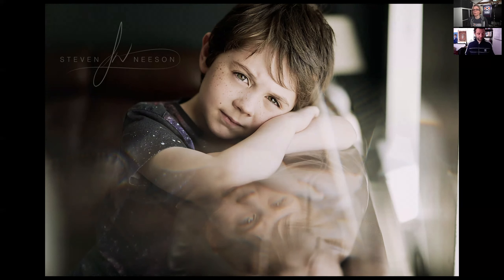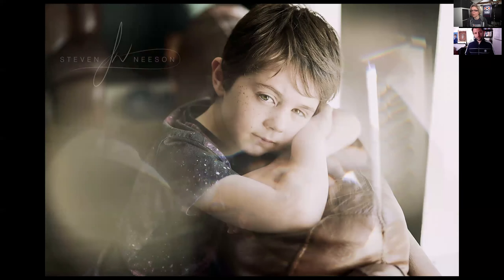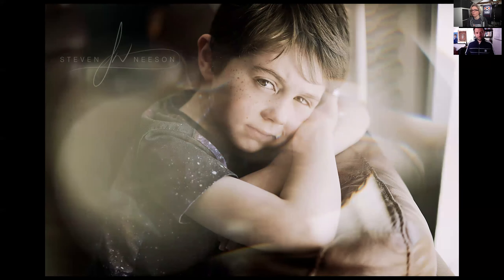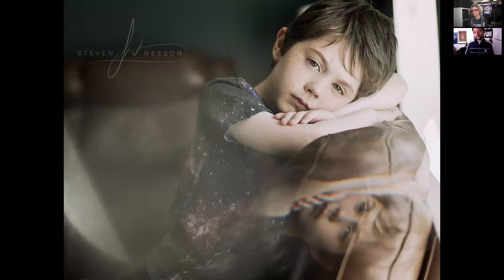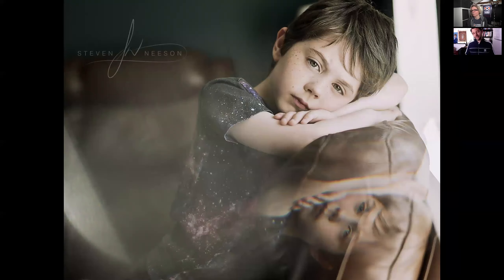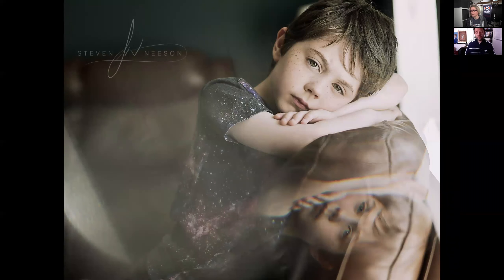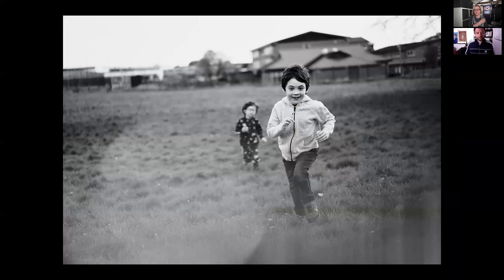Steven Neeson: Shooting with the Lensbaby Omni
Wedding and portrait photographer, Steven Neeson, explains how and why he's been using the Lebsbay Omni Creative Filter System recently.
This video was recorded via Zoom video conferencing